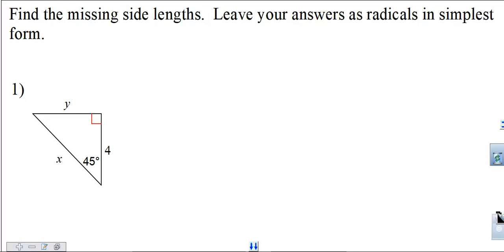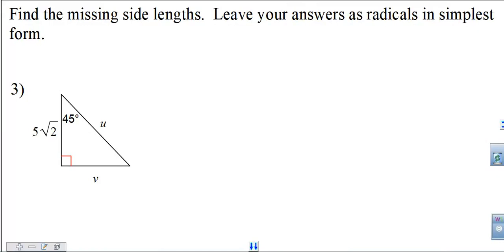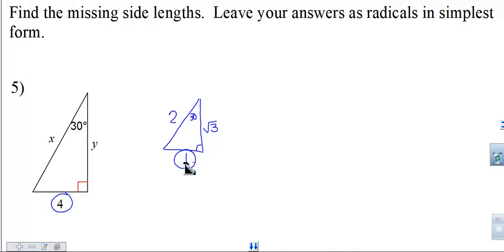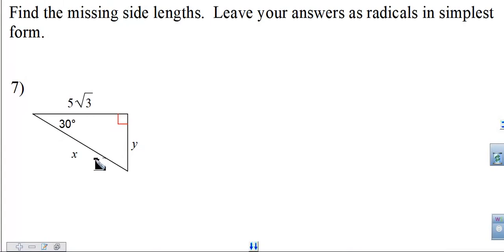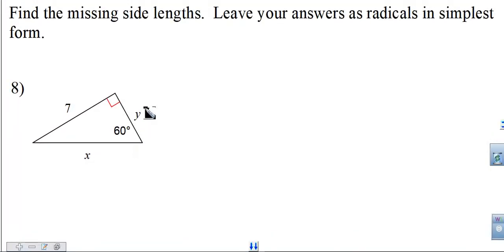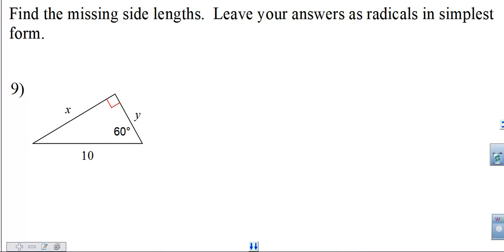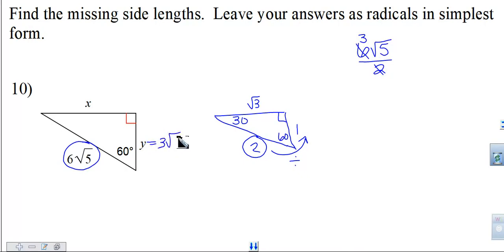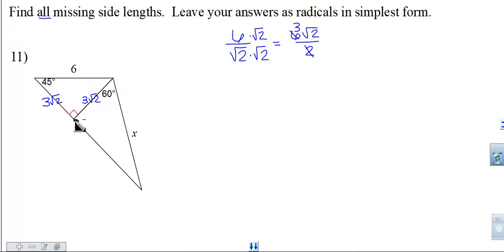Special Right Triangles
This video includes examples of finding the missing sides of 45-45-90 and 30-60-90 triangles.